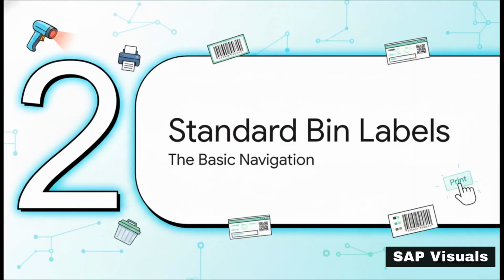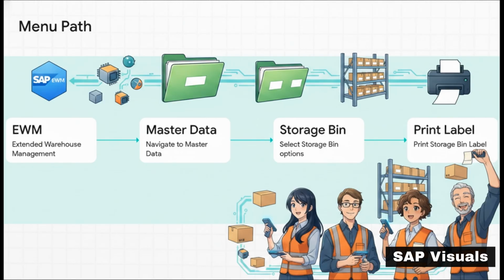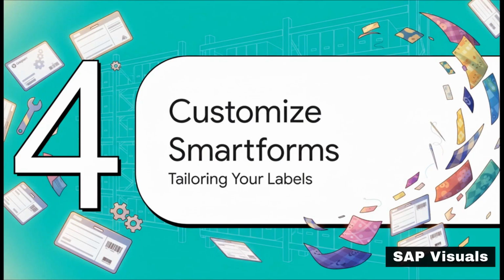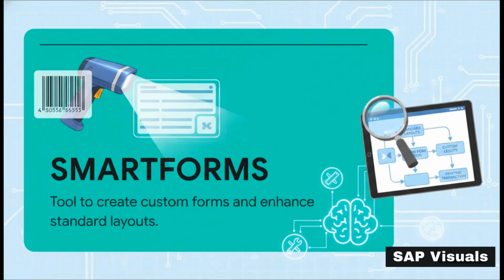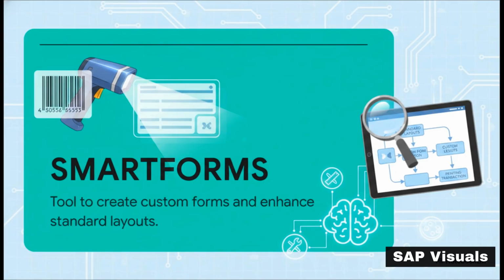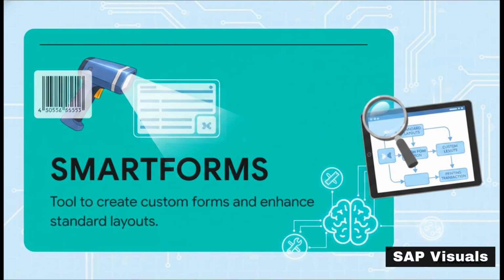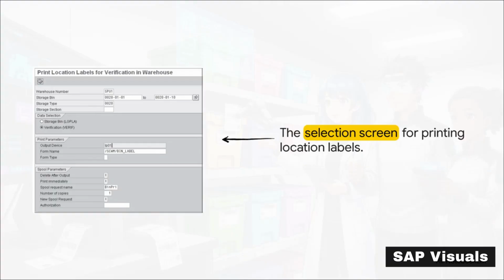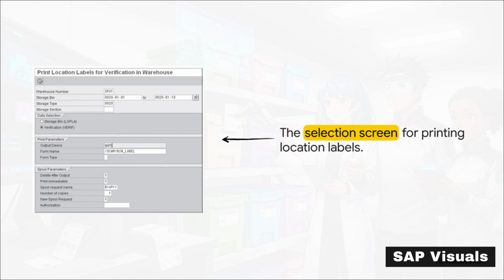SAP EWM - Storage Bin Label Printing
Welcome to SAP VISUALS! Today, we are learning about Label Printing for Storage Bins in SAP Extended Warehouse Management (EWM).

Proper bin labeling is essential for warehouse workers to easily identify storage locations, ensuring that both readable bin names and verification fields (like barcodes) match the system. In this tutorial, we will cover: • How to print standard storage bin labels using the SAP Easy Access Menu or transaction code /SCWM/PRBIN.

• How to print fixed bin labels that include product identification using transaction code /SCWM/PRFIXBIN.
 • The standard Smartforms provided by SAP (/SCWM/BIN_LABEL and /SCWM/FIXBIN_LABEL) and how you can customize them.
 • Specifying output devices and spool request data for printing.